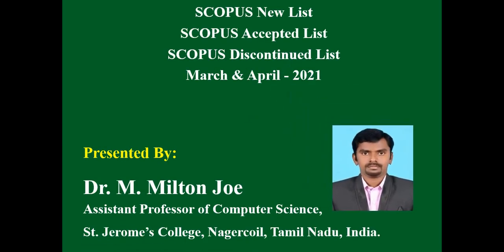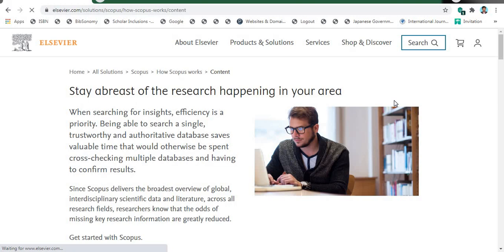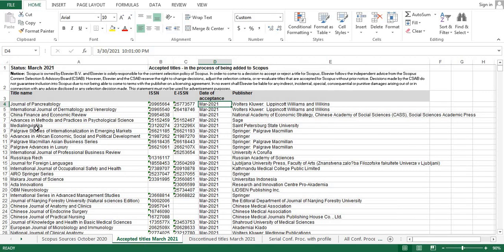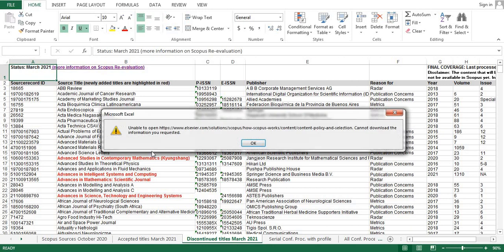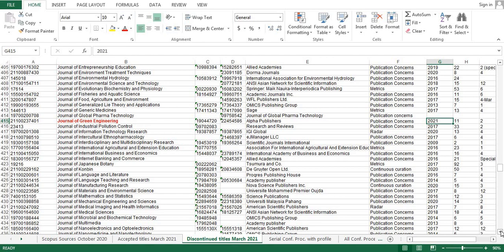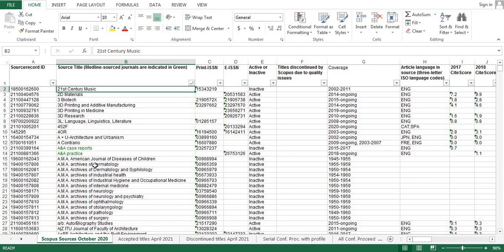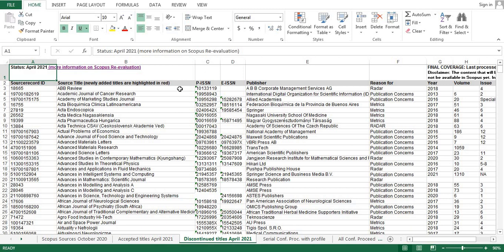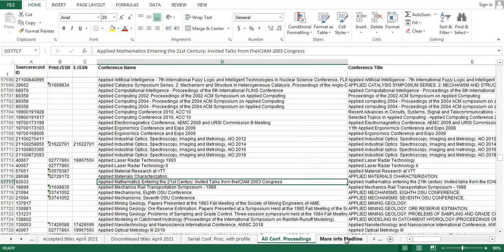SCOPUS Journals New List | Accepted List | Discontinued List | March & April 2021 | Milton Joe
Scopus has released Scopus new list, accepted list, and discontinued list in the months of March and April 2021. Scopus announces removed or discontinued list often these days. Recently, Scopus has released Scopus new list, accepted list, and removed or discontinued journal list March and April 2021. In the new Scopus list March and April 2021, many journals are accepted for Scopus indexing and similarly many journals are removed from the Scopus list. This video explains the Scopus new list, Scopus accepted list, and Scopus discontinued or removed journals in the months of March and April 2021.